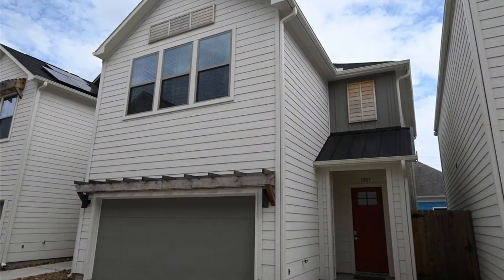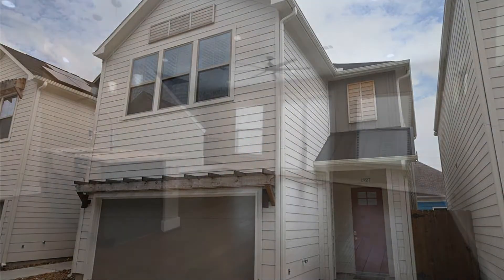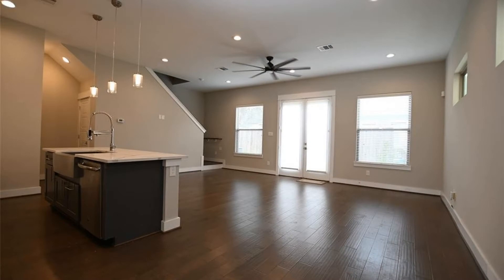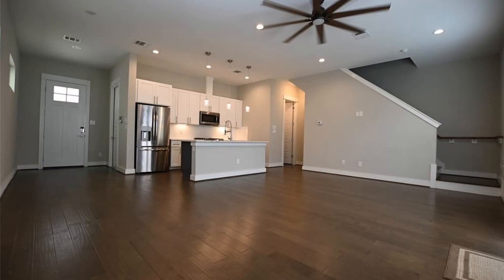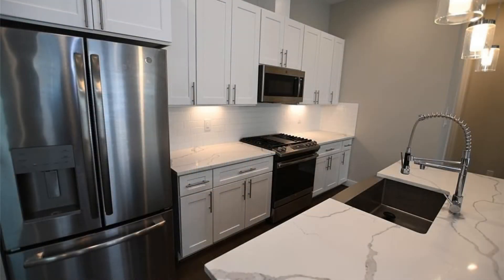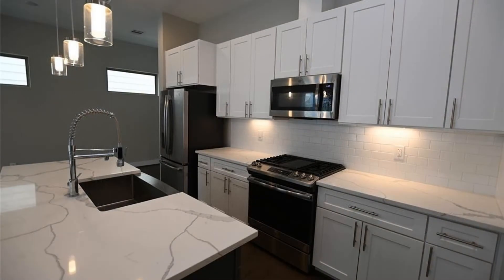Houston Homes for Rent 3BR/2.5BA by Houston Property Management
This is a lovely 3-bedroom, 2.5-bathroom, 2-story property. Inside you’ll find a bright and spacious open floor plan that combines the living, dining, and kitchen areas. The living and dining areas come with a ceiling fan, engineered hardwood flooring, and oodles of space for plenty of seating options. The kitchen boasts gorgeous quartz countertops, upgraded cabinetry, and sleek stainless steel appliances. The bedrooms come with plush carpeting, generous closet space, and windows that stream in natural light. The master en suite bath hosts dual vanities, a shower stall, and a soaking tub. Out back is a deck that’s perfect for weekend al fresco luncheons with family and friends.  The home sits in an eight-home gated community that’s just minutes away from Hardy Yards, University of Houston Downtown, Toyota Center, Minute Maid Park, and so much more. You just have to see this stunner for yourself!

ABOUT US

2211 Norfolk St #808, Houston, TX 77098, United States

Credit Music: “Inspired” by Mega Music